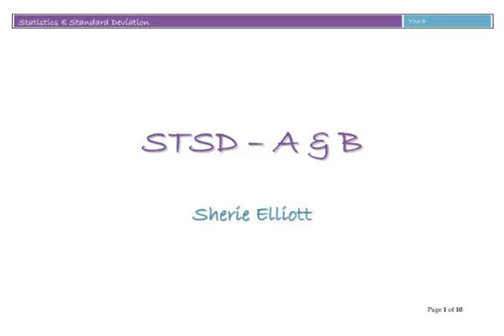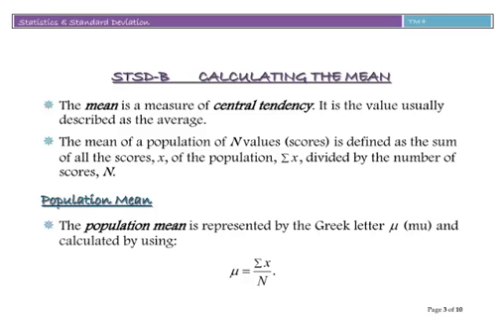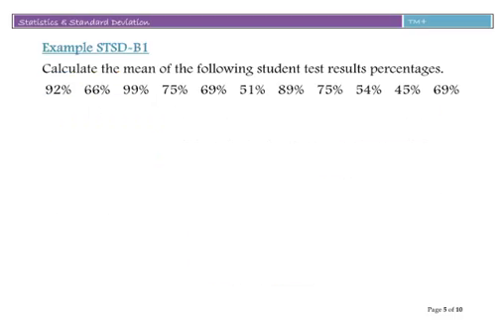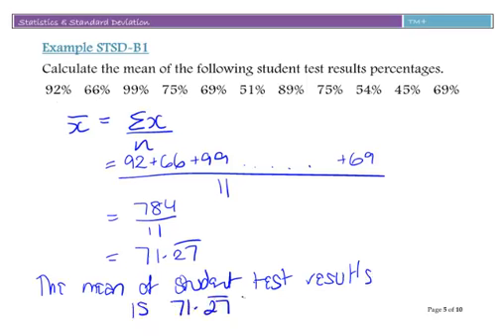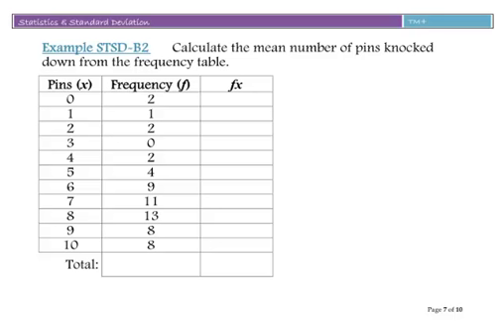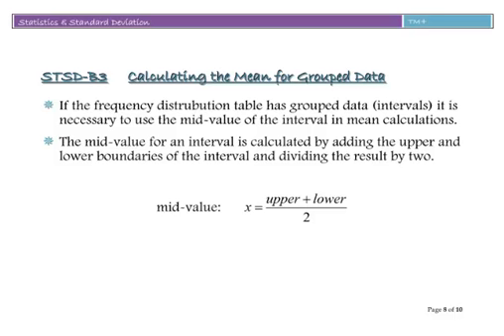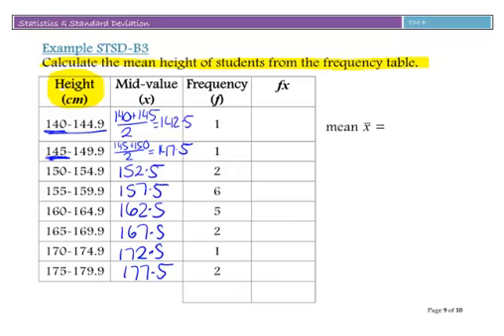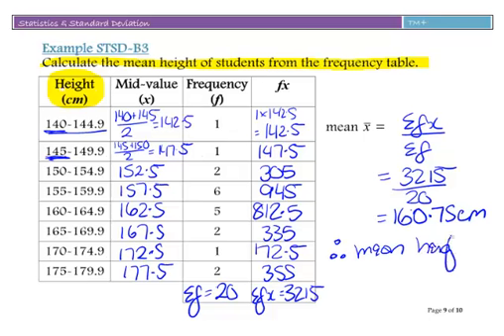STSD A AND B